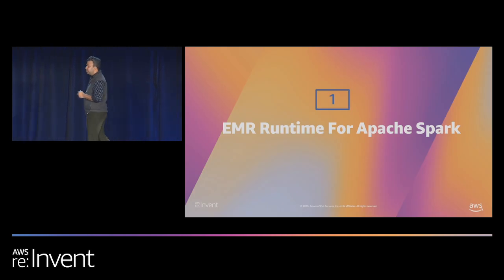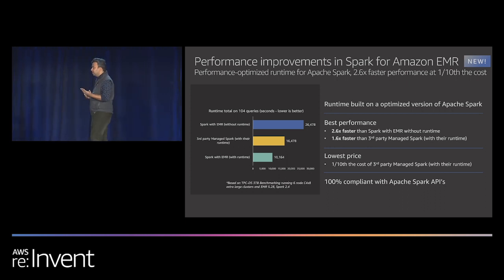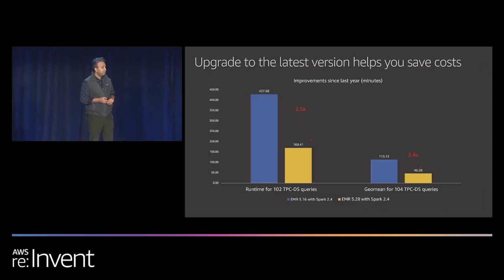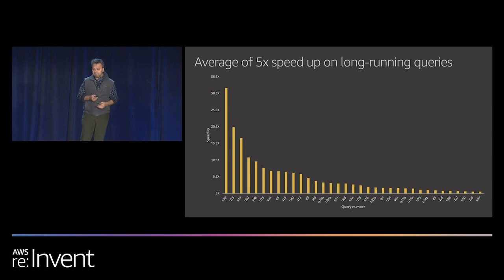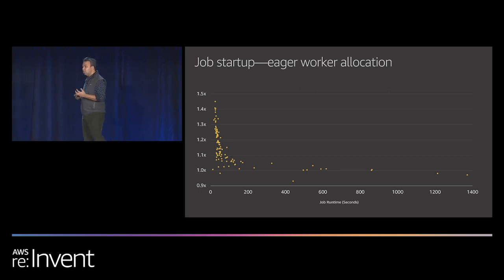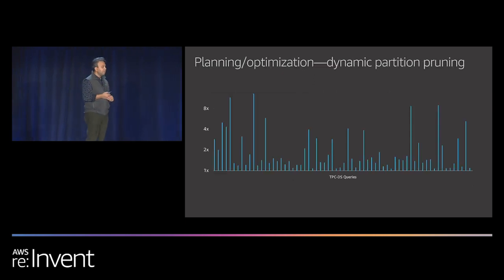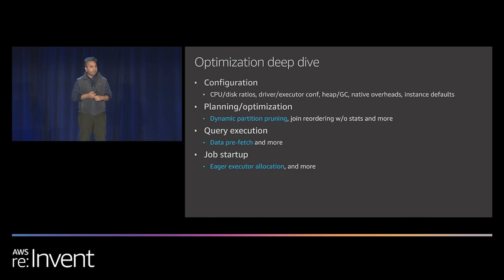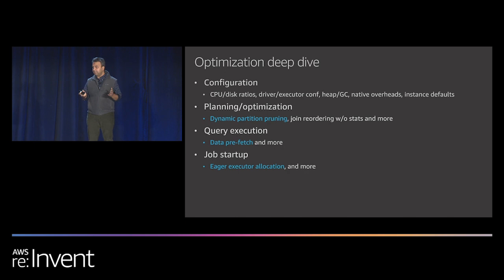Amazon EMR Runtime for Apache Spark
A performance optimized runtime environment for Apache Spark, available and turned on by default on Amazon EMR clusters. EMR runtime for Spark is up to 32x faster with 100% API compatibility with open source Spark. The runtime is on by default starting in EMR release 5.28.